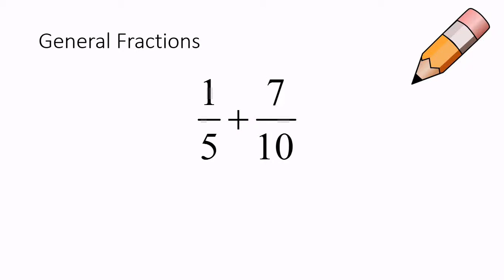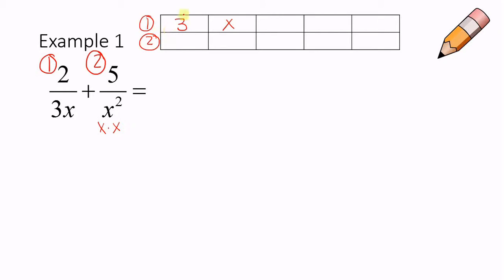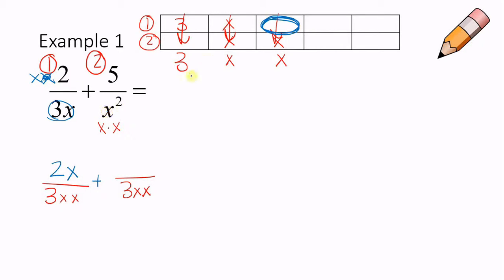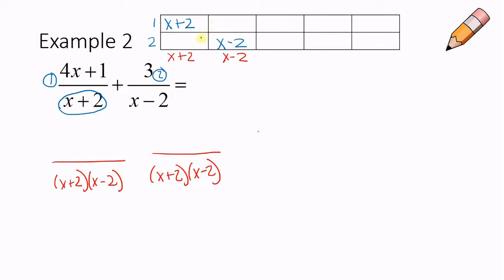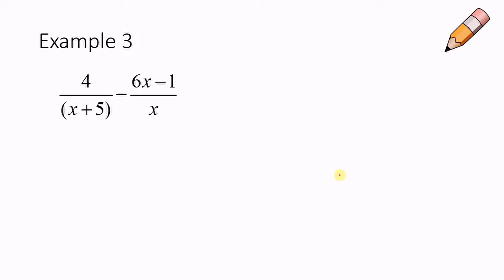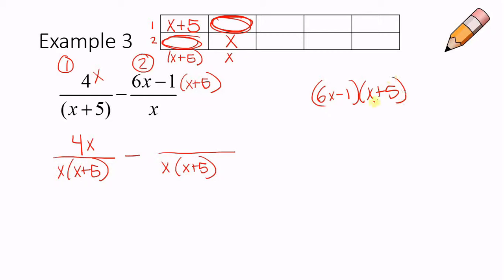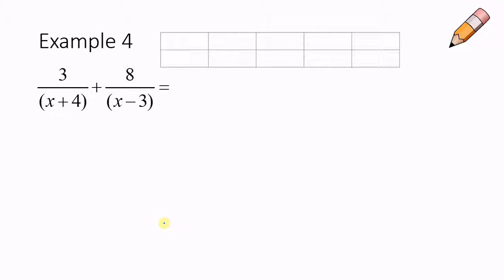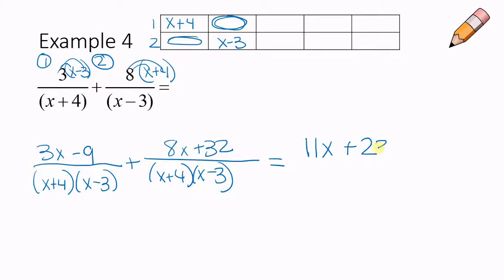Chapter 11: Adding and Subtracting Rational Expressions with Unlike Denominators